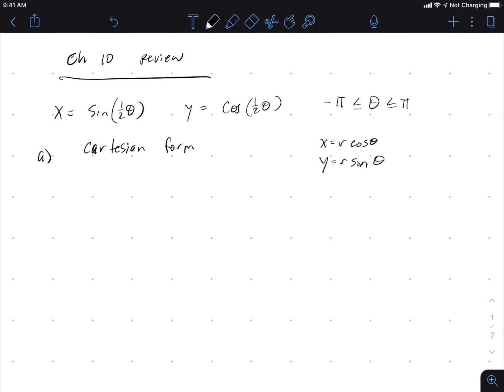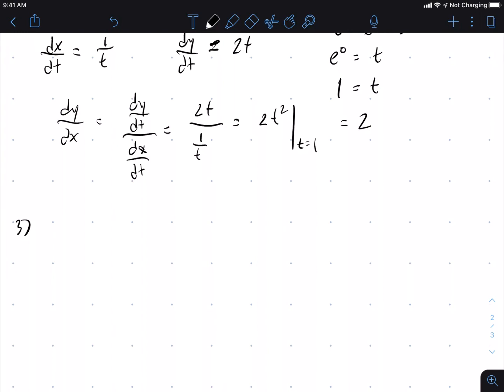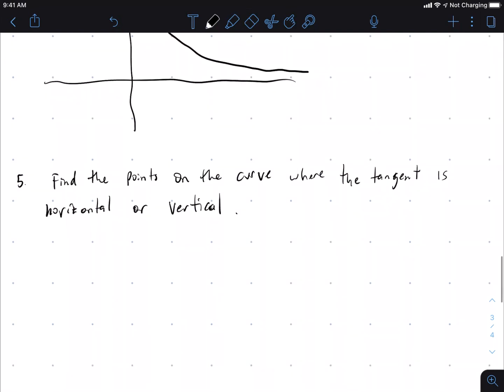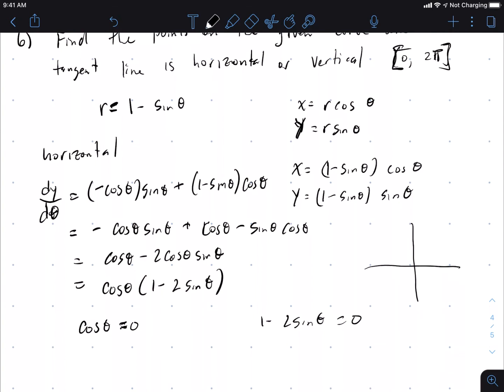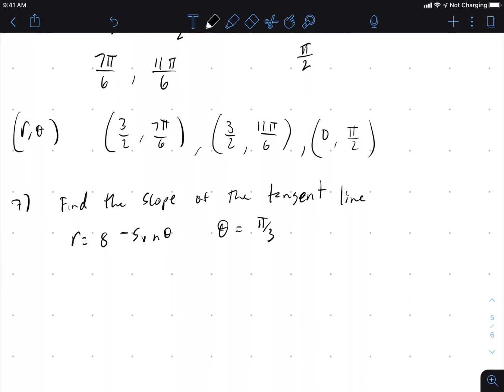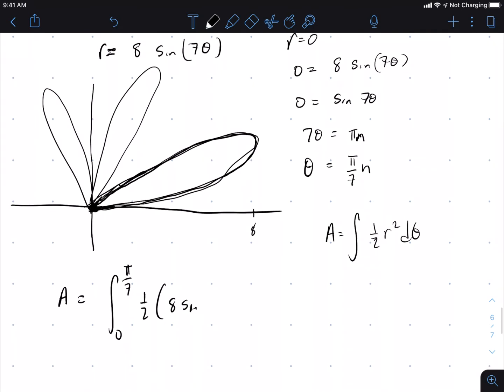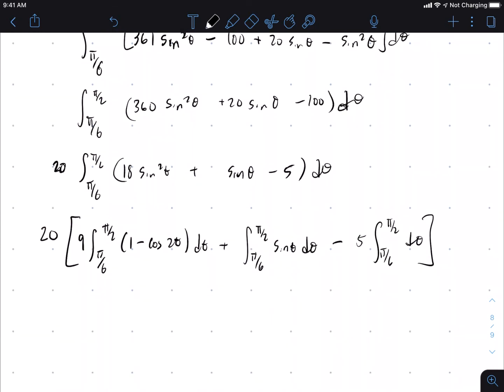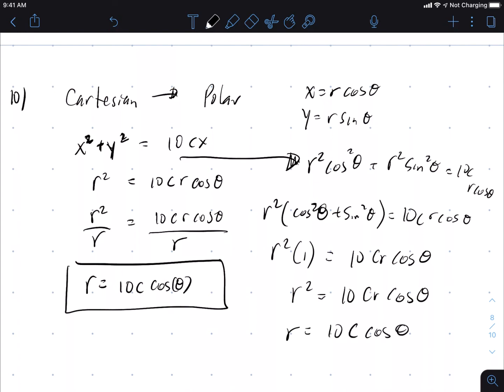chapter 10 review